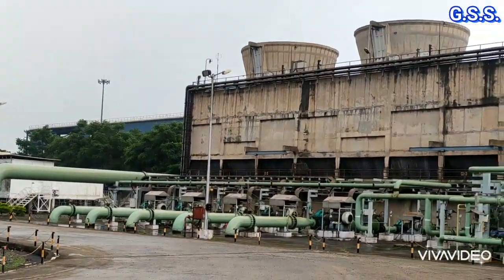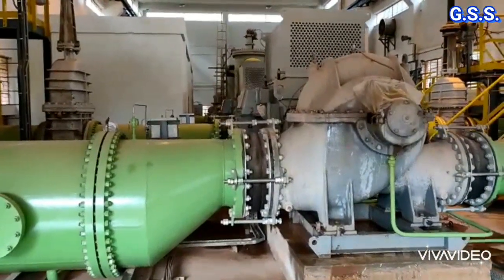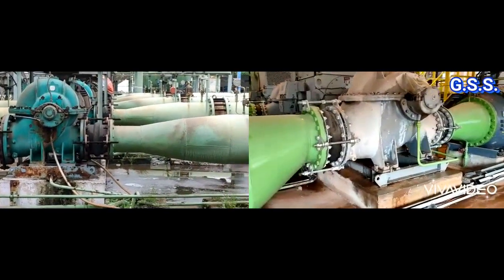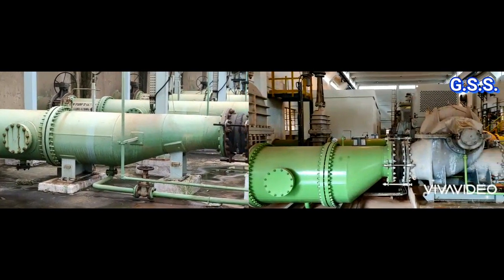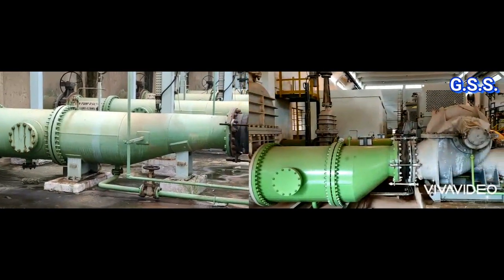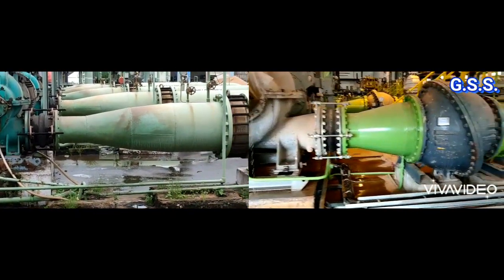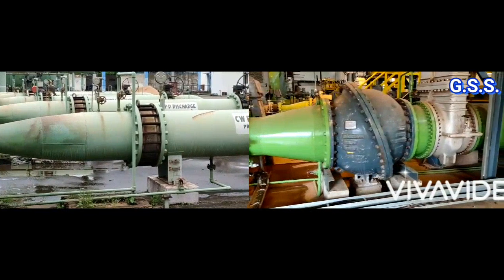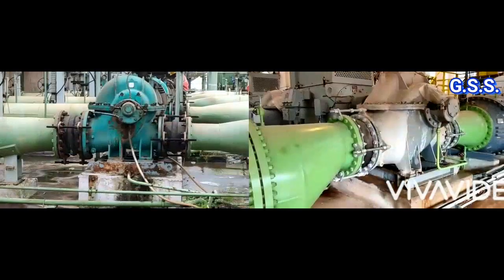Piping Engineering : Typical CW pump piping & defects